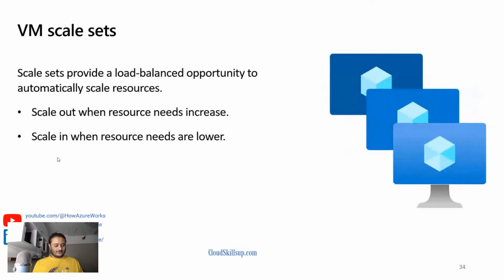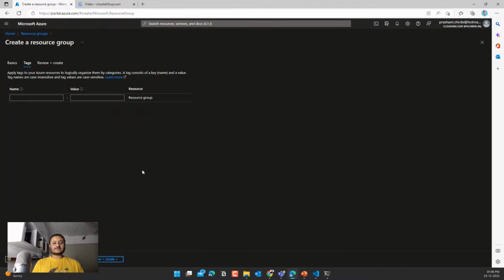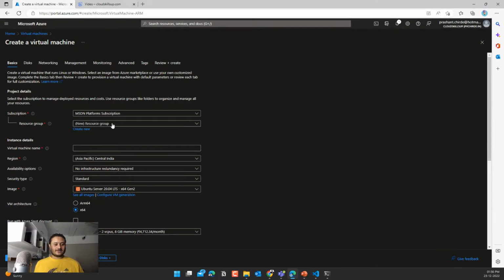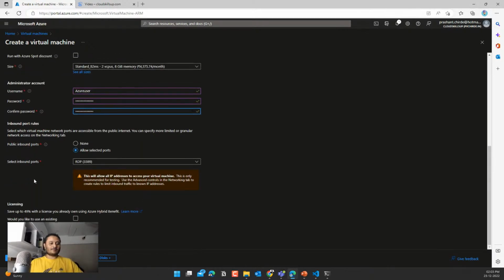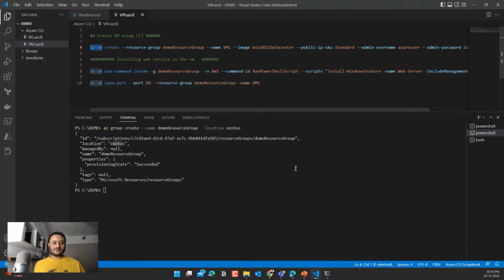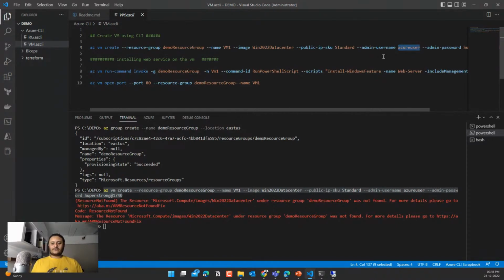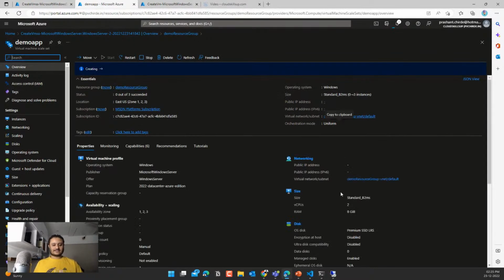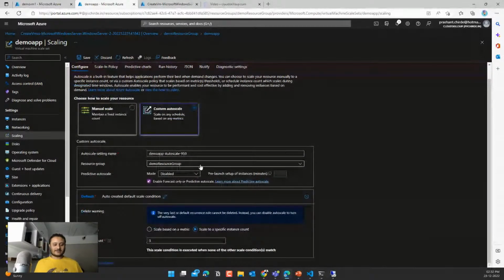Microsoft Certification Bootcamp ~ AZ 900 | Core Microsoft Azure Services | Day 2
Describe the core Azure architectural components.
Describe core resources available in Azure.
Benefits and usage of Virtual Machines, Azure App Services, Azure Container Instances (ACI), Azure Kubernetes Service (AKS), and Azure Virtual Desktop.
Describe the benefits and usage of Virtual Networks, VPN Gateway, Virtual Network peering, and ExpressRoute